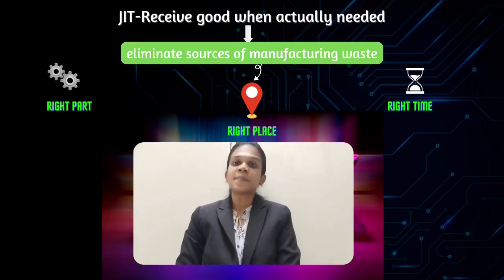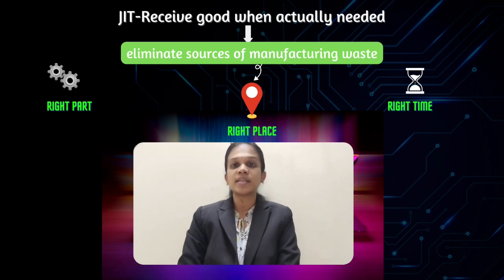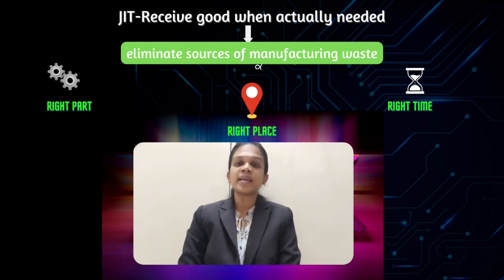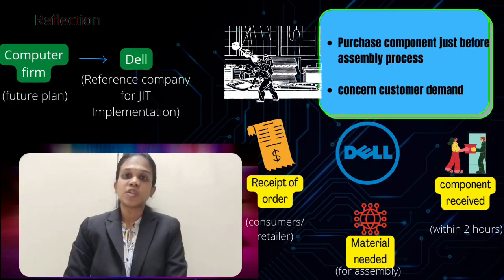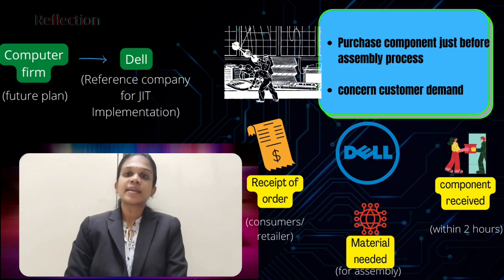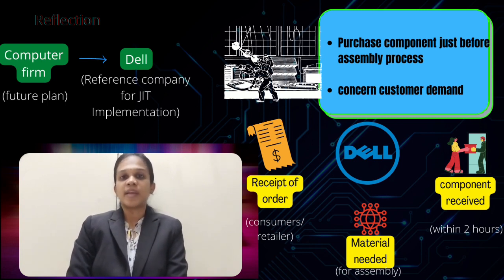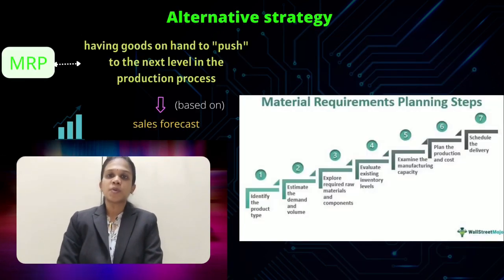Group 6 (21B) Video Presentation SMP32803 Managing Engineering & Technology